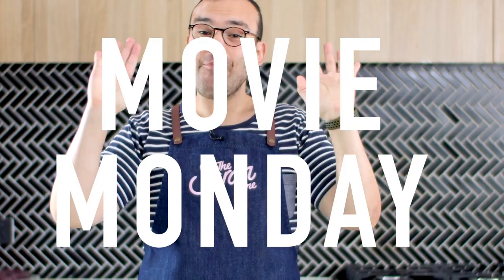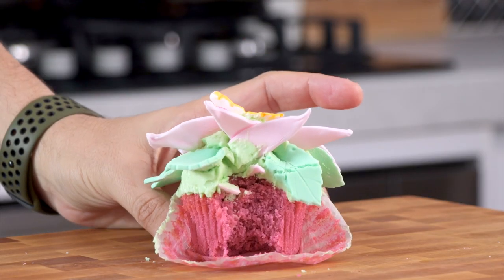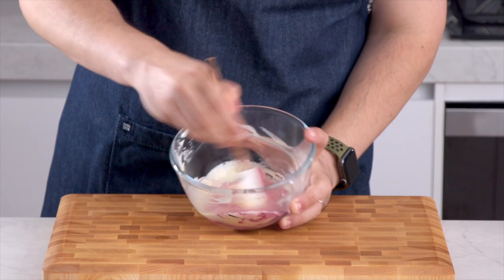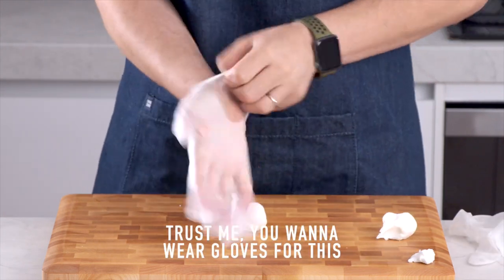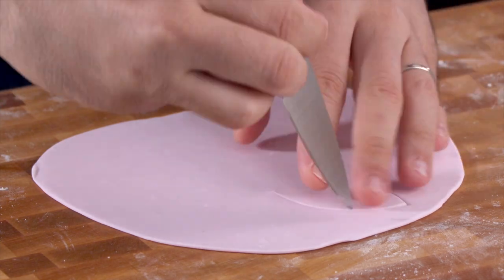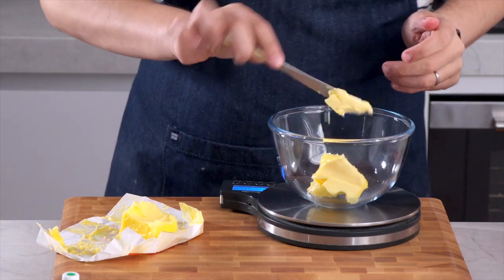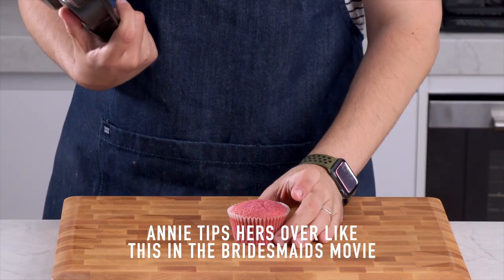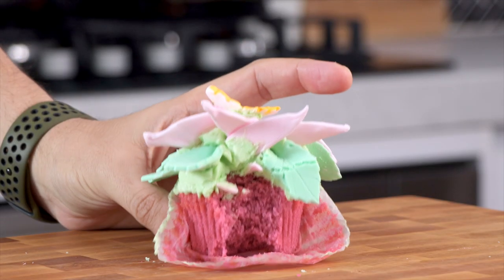How To Make One Cupcake | from Bridesmaids - The Scran Line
RECIPE

15g - 1 tbsp unsalted butter, melted
1 tbsp granulated sugar
1 tbsp egg, whisked
1 tsp vanilla extract
20g - 2 tbsp self-raising flour
15ml - 1 tbsp milk
1 drop pink food gel
1 drop purple food gel

Fondant Decorations
40g white fondant
1 drop pink food gel
1 drop forest green food gel
1 drop yellow food gel

Frosting
40g - 1/4 cup powdered sugar
55g - 1/4 cup unsalted butter, softened
1 tsp vanilla extract
1 drop forest green food gel

Instructions:
Cupcakes
Preheat your oven to 120°C / 250°F. Line a cupcake tin with one whit cupcake liner or a ramekin with double cupcake liners.

Add the melted butter, sugar, egg and vanilla extract into a small bowl and whisk until smooth. Add the flour and switch to a spatula. Mix until just combined. Lastly add the milk and food gels and mix to combine. Transfer the batter into the cupcake liner. It will seem like a lot of batter, but it’s ok. Bake for 25 - 30 minutes or until a toothpick inserted into the centre comes out clean. Transfer to a cooling rack to cool completely.

Fondant Decorations
While the cupcake is baking and cooling, prepare the fondant decorations to give them time to set a little before placing on the cupcake.

Split your frosting into two balls. Take about a tiny piece of fondant from one of the fondant pieces and set aside. We’re going to colour that yellow later. Add a very tiny amount of green food gel to the smaller piece of the fondant halves and knead to combine until evenly coloured. Use a leaf cutting cookie cutter tool to cut out 4 leaf shapes. Use a needle or toothpick to indent a line in the centre and then veins on the leaf. Pinch the end of the leaf to give it some shape. Set aside to dry a little.

Add a tiny bit of pink food gel to the other piece of fondant and knead to colour evenly. Roll out and use a round or oval shape to cut out 8 pieces. Use the needle or toothpick to lightly indent three lines from the bottom of one end to the middle of the shape. Mix a tiny bit of pink food gel with a tsp of vodka and use a food safe paint brush to paint the bottom of the shapes with some pink food paint. Lightly pinch both ends of the shapes and set aside to dry for one hour.

Cut out a scraggly piece of the white fondant and colour it with some yellow food paint by mixing a little yellow food gel with a little bit of vodka.

Frosting
Add the powdered sugar, butter and vanilla extract to a small bowl and use a hand whisk to whisk for 3-4 minutes until light and fluffy. Add enough green food gel to make it a light pastel colour. Transfer to a piping bag fitted with a closed star tip.

Pipe a small swirl on the cupcake and then pie lines from the centre down to the bottom top of the cupcake liner. Add the four leaves and then add the petals followed by the yellow fondant piece. Peel one side of the cupcake liner down and eat like you’re not afraid of getting frosting on your nose.

Notes
Cupcakes can be stored in an airtight container for up to three days.